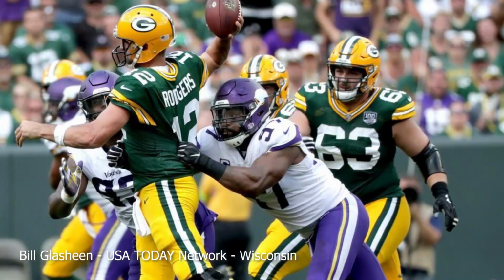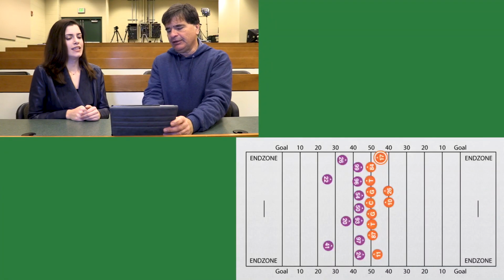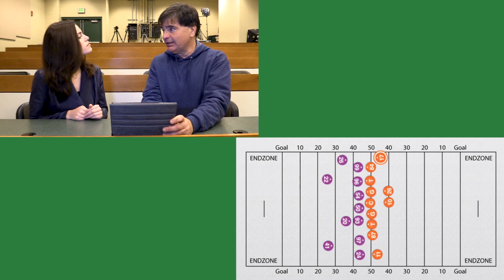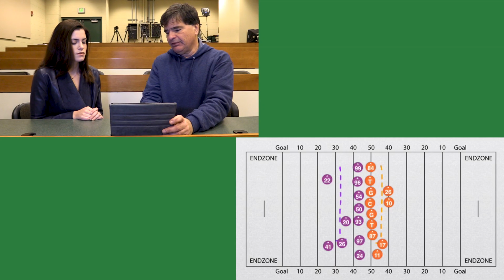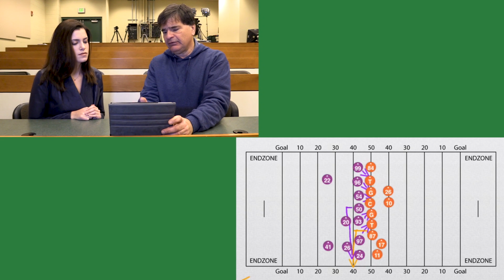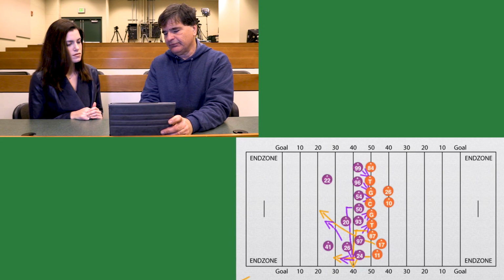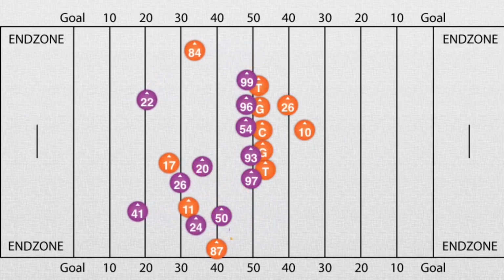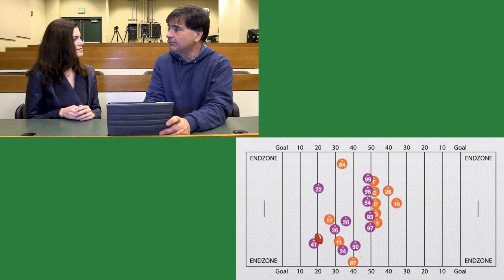Packers News chat: Breaking down the Vikings' double-A-gap blitz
Olivia Reiner and Tom Silverstein look at one of the Vikings' well-known defensive schemes and discuss what the Packers will have to prepare for.